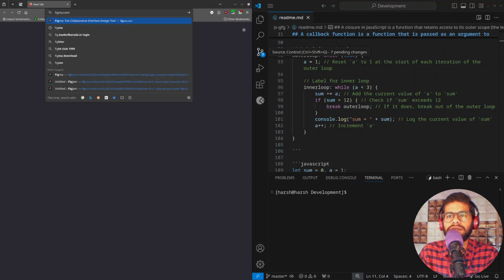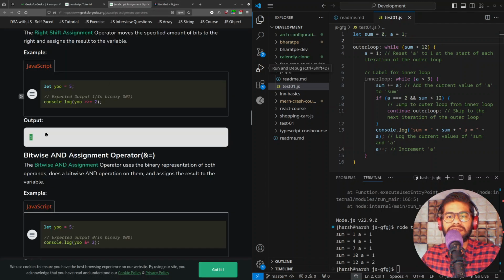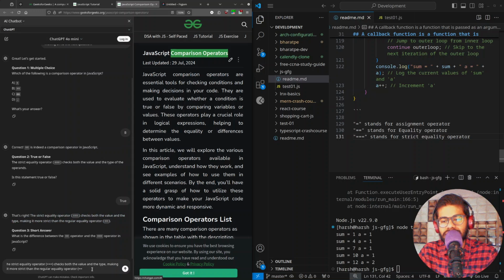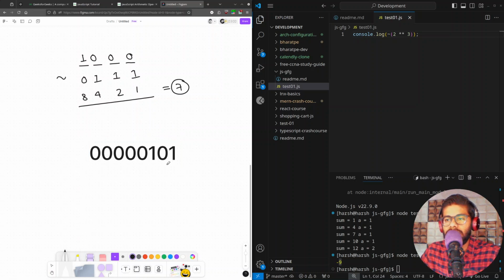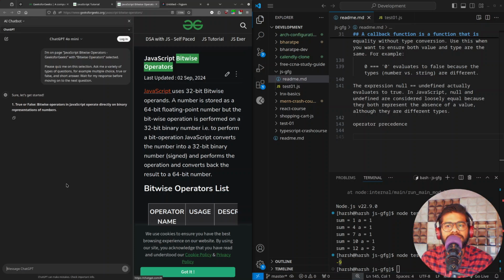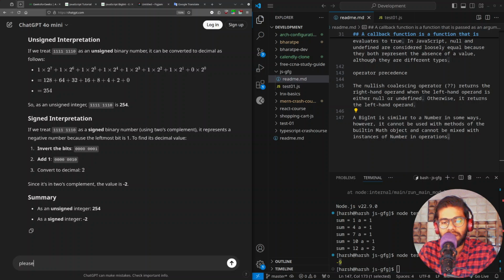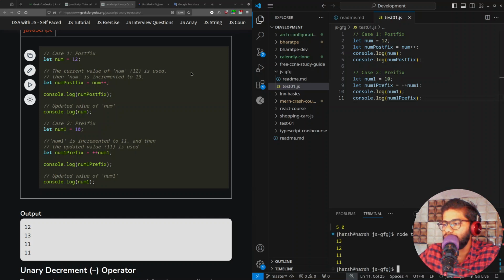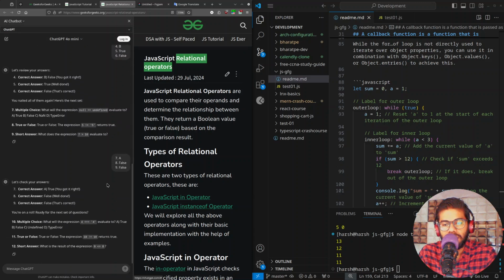Your Third Step in JavaScript: A Guided Tour of geeksforgeeks.org